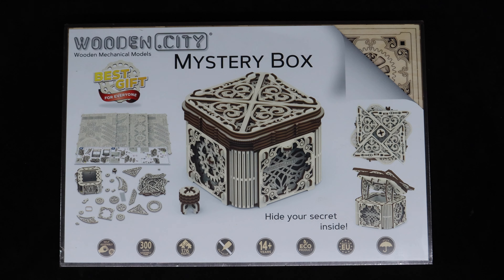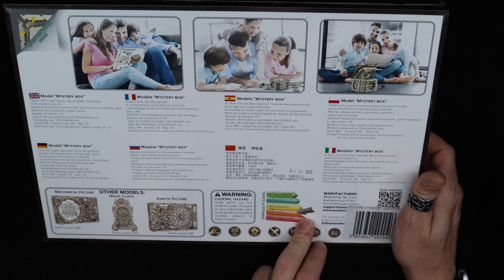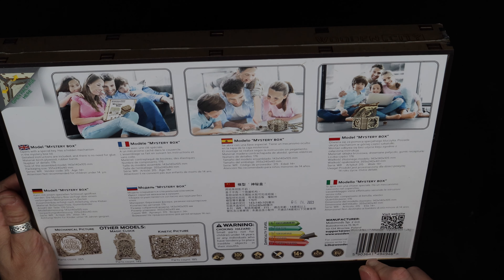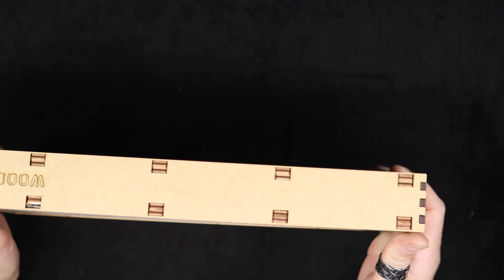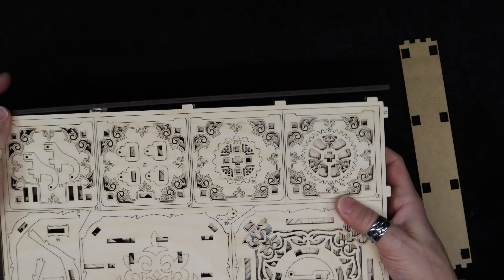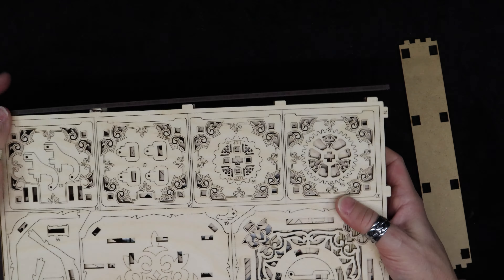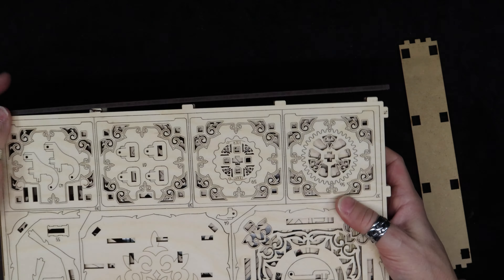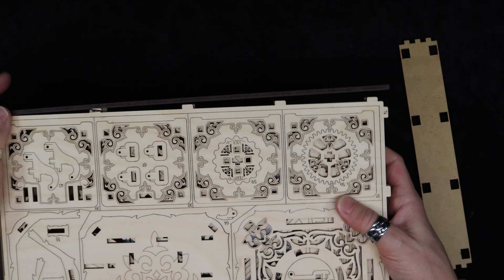Wooden City Mystery Box Unboxing-Step 3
I've been seeing these type of "mystery box" sets in my feed for a while and wanted to give one a go, hopefully it'll be as fun as it looks and not unleash Pinhead on me (80's horror movie reference).